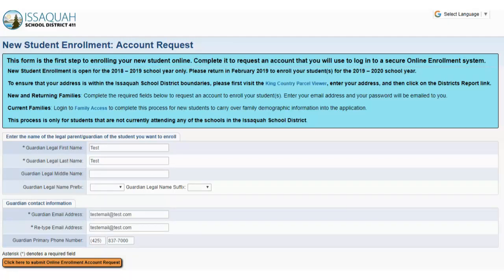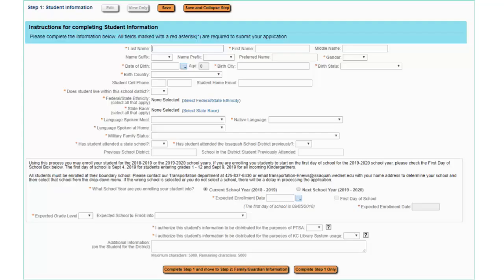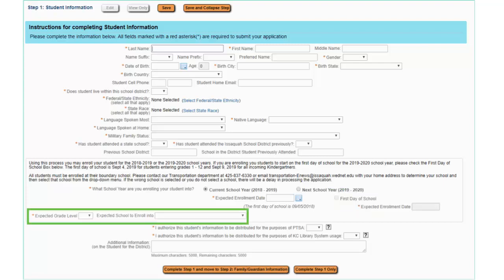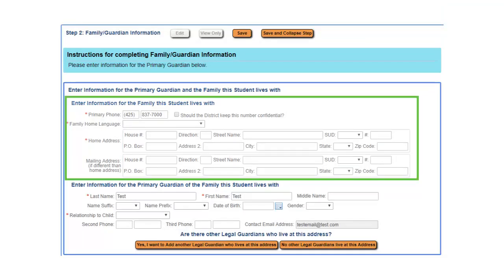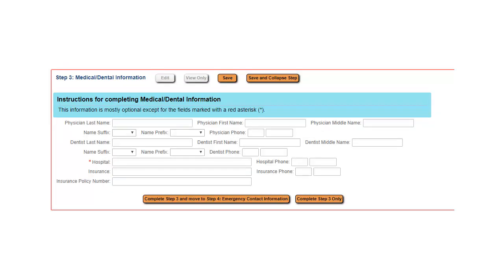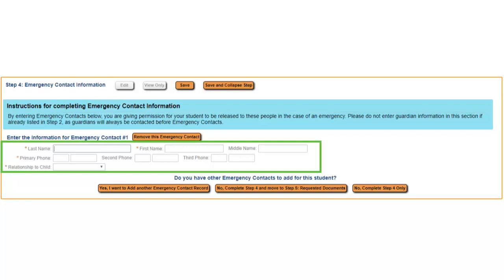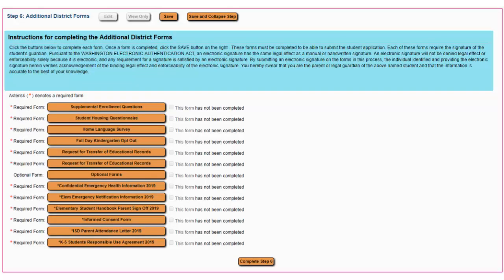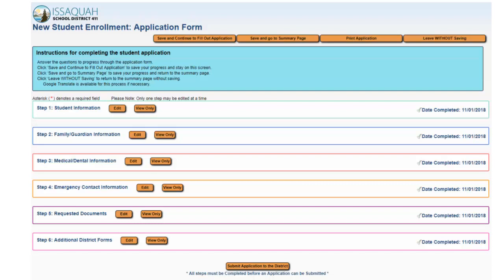ISD New Student Enrollment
Follow along with this tutorial to enroll your student in the Issaquah School District.